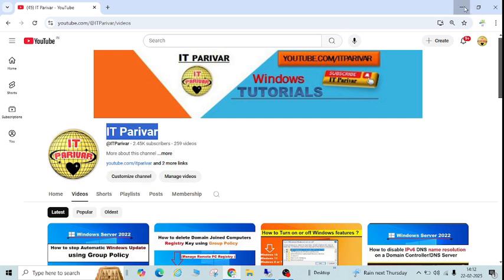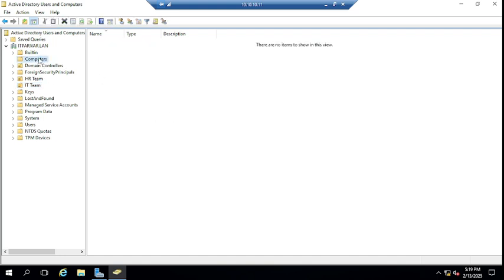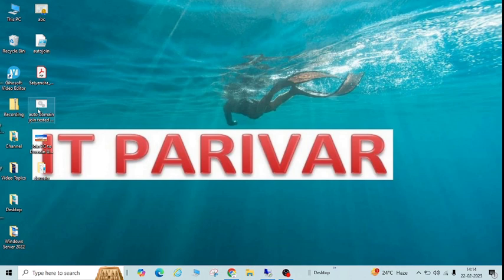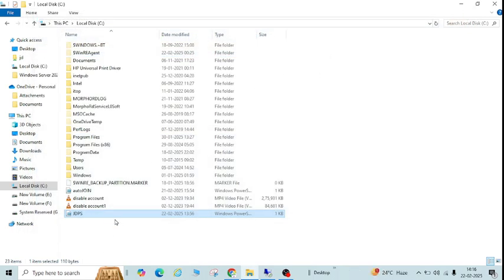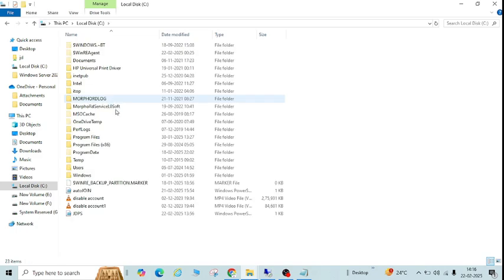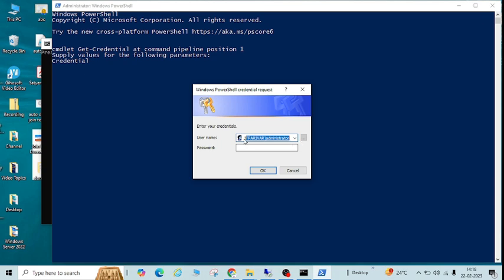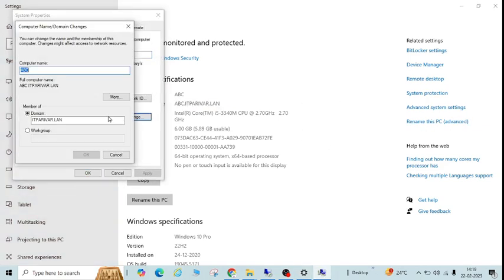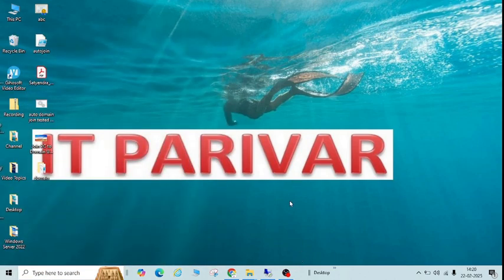Join Computer to domain in desired OU using powershell script || join PC to domain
Hello Friends,
In this Video I have tried to explain step by step about How to join PC to domain using script in desired OU. I hope this video will  be helpful for you.

Powershell Script-Join to domain in desired OU automatically(JDPS.ps1):
Add-Computer -DomainName "itparivar.lan" -OUPath "OU=IT team,DC=itparivar,DC=lan" -Credential (Get-Credential)

.batch file: (Open notepad, copy and paste below commad and save it as .bat file)
@echo off
powershell -Command "Start-Process powershell -Verb runAs -ArgumentList '-noexit','-ExecutionPolicy','bypass','-File','c:\JDPS.ps1'"
pause

How to join PC to domain using script in desired OU.
How to join computer to domain using powershell script .
How to join server to domain using script.
How to join pc to domain in desired OU.
How to join PC to domain and move to desired OU automatically.
How to Join Computer to domain using Windows Powershell.
How to automatically join PC to domain.
How to automate to join PC to domain.
Autmation to join pc to domain.

      IT Parivar